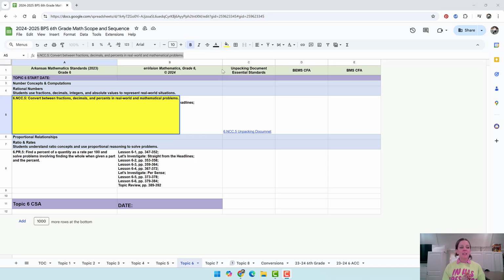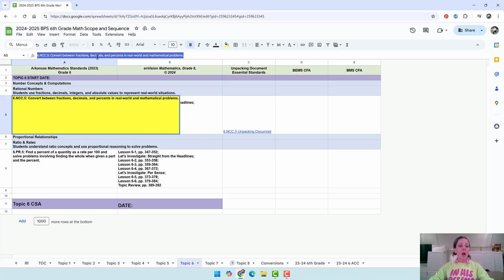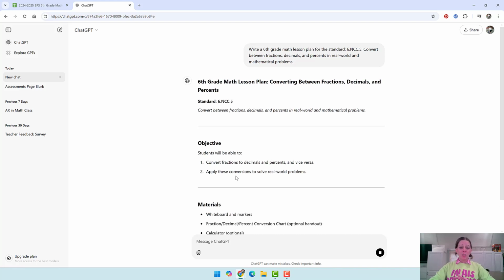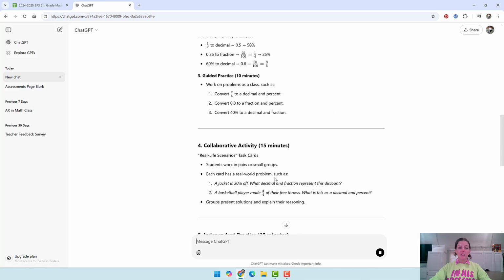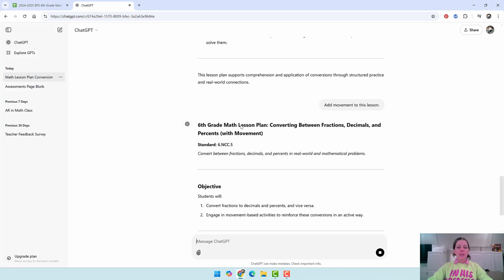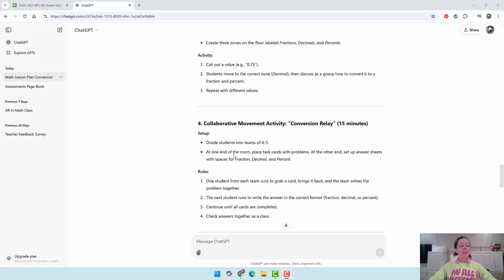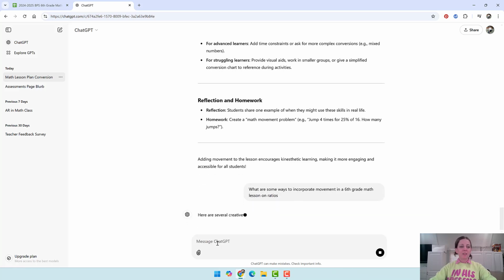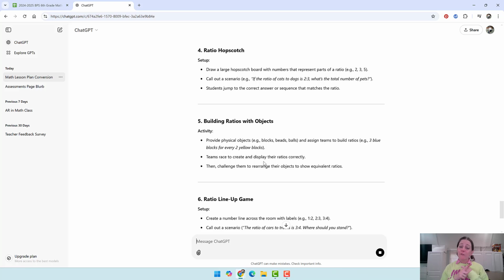Creating Lesson Plans with AI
Need help writing lesson plans?  Perhaps you want to spice up those tried and true lesson plans?  AI can help!